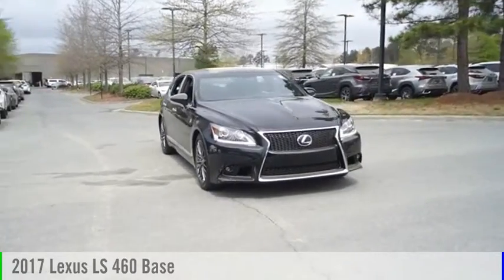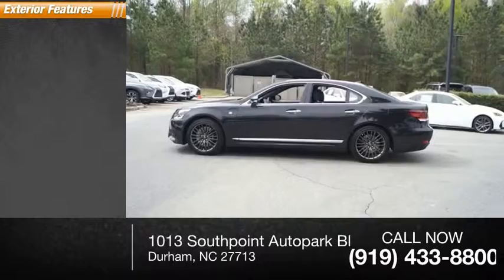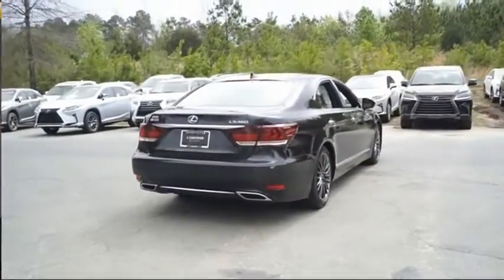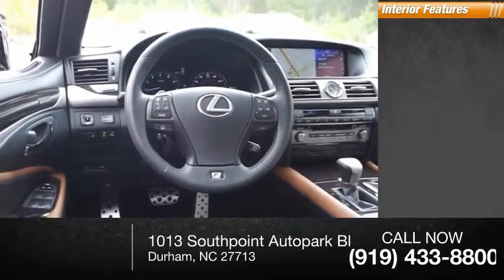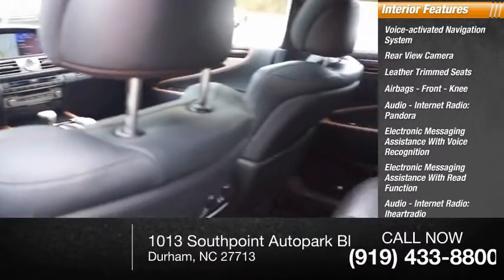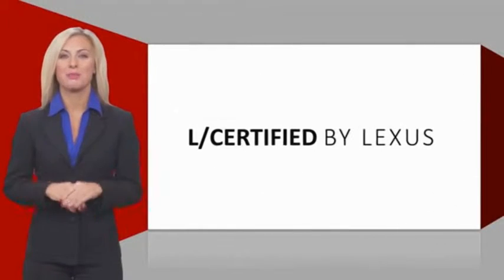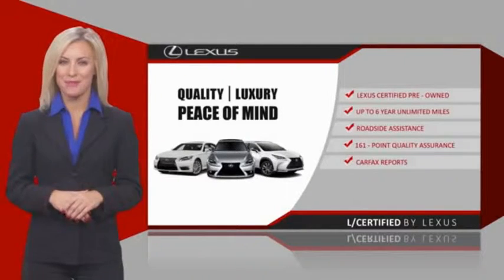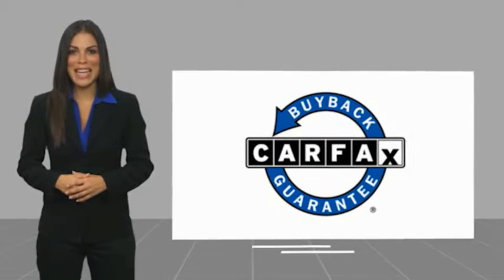2017 Lexus LS 460 for sale in Durham NC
2017 Lexus LS 460 for sale in Durham NC - Stock # D70928TA
Year: 2017
Address:
1013 Southpoint Autopark Blvd.